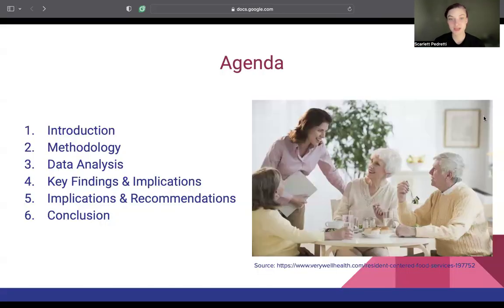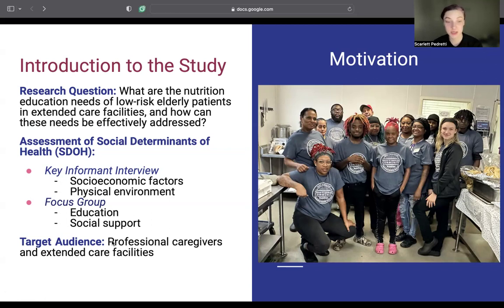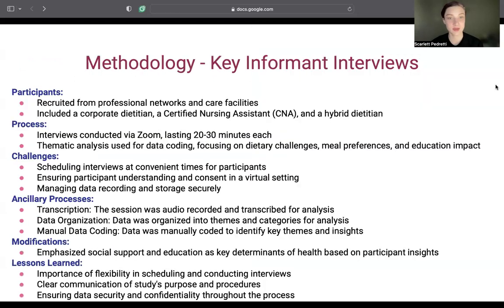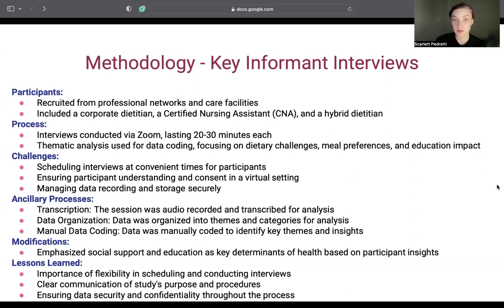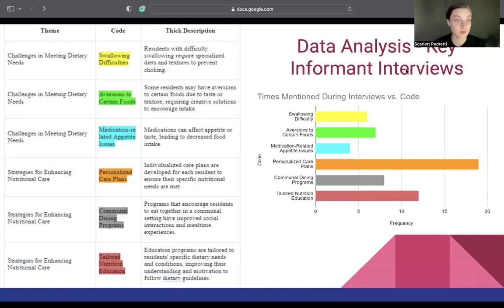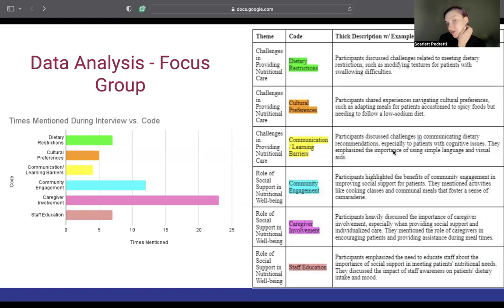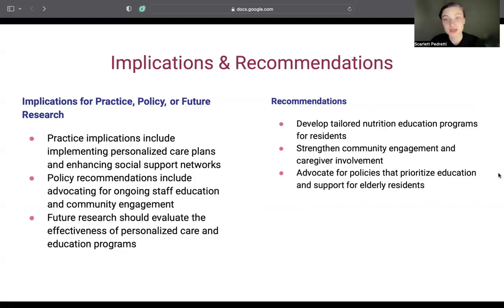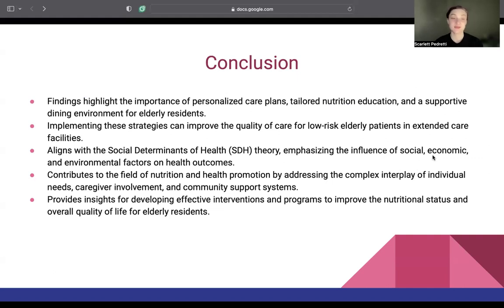KII & FG: Nutrition Education Needs of Low-Risk Elderly Patients in Extended Care Facilities